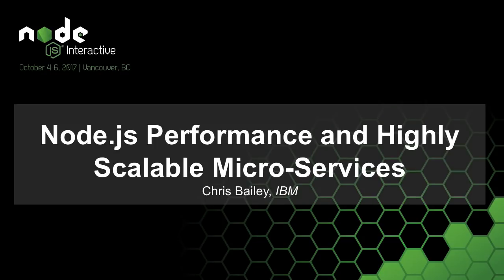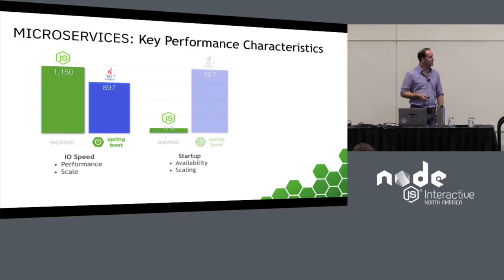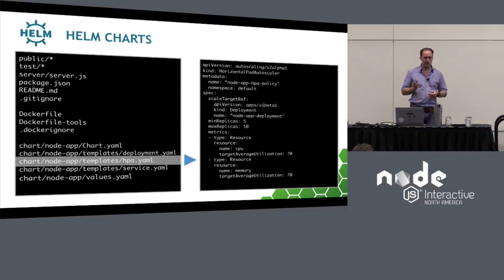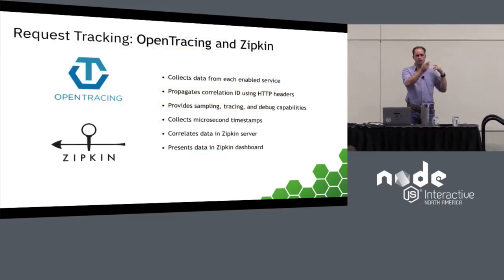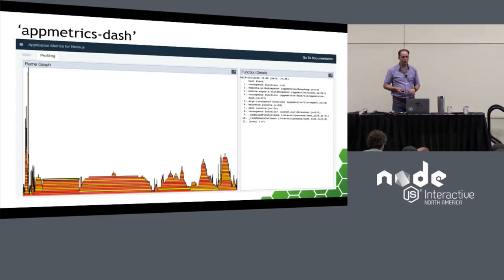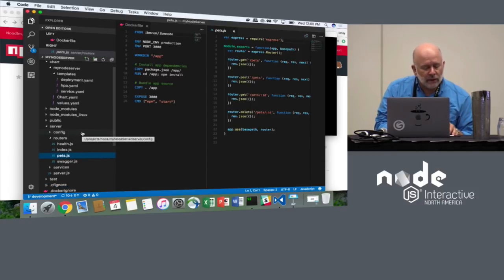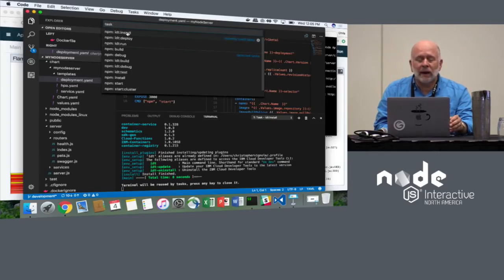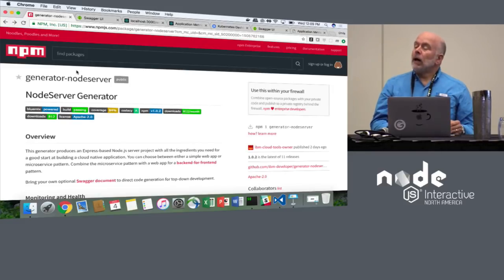Node.js Performance and Highly Scalable Micro-Services - Chris Bailey, IBM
The fundamental performance characteristics of Node.js, along with the improvements driven through the community benchmarking workgroup, makes Node.js ideal for highly performing micro-service workloads. Translating that into highly responsive, scalable solutions however is still far from easy. This session will discuss why Node.js is right for micro-services, introduce the best practices for building scalable deployments, and show you how to monitor and profile your applications to identify and resolve performance bottlenecks.

About Chris Bailey
Chris is a senior architect in the Runtime Technologies team at IBM, contributing to the Node.js, Java and Swift runtimes. He works on performance monitoring and application visibility, allowing developers to optimize code, infrastructure to scale, operations teams to manage, and business owners to analyze an applications success. He has worked on virtual machine development for over 15 years, and is a recognized author and speaker on the topics of scalable deployments, performance and troubleshooting.